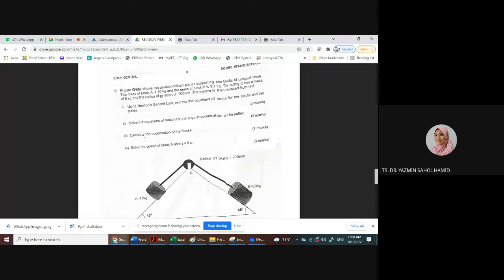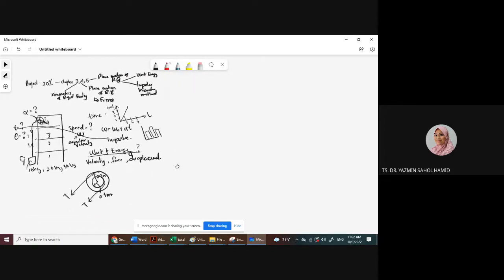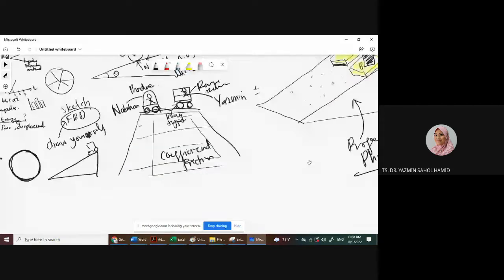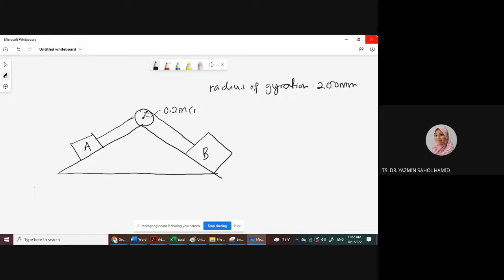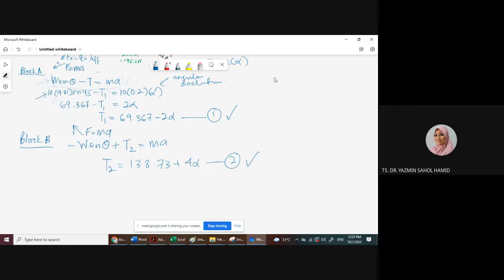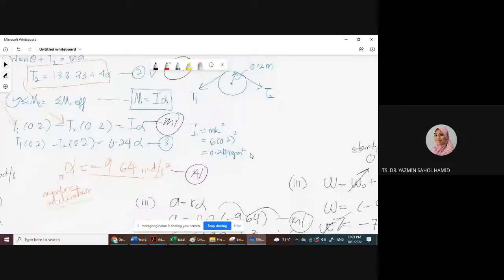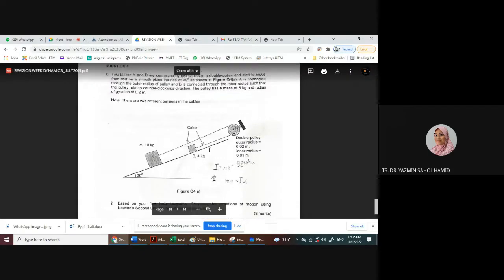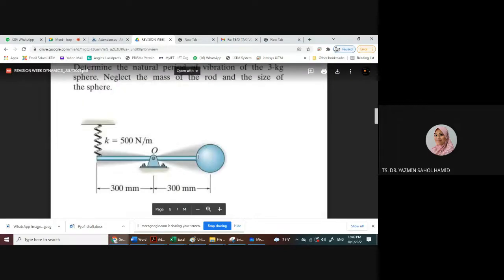Week 11_Part 1